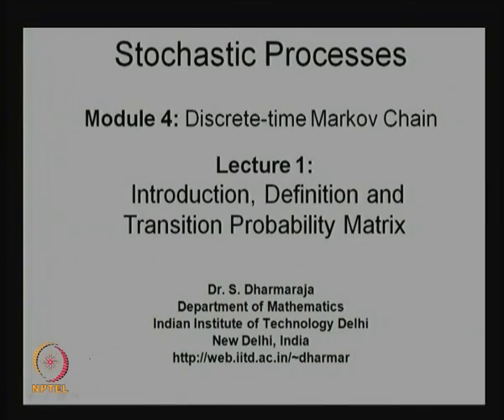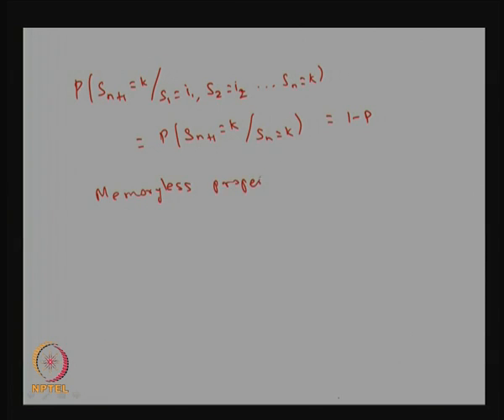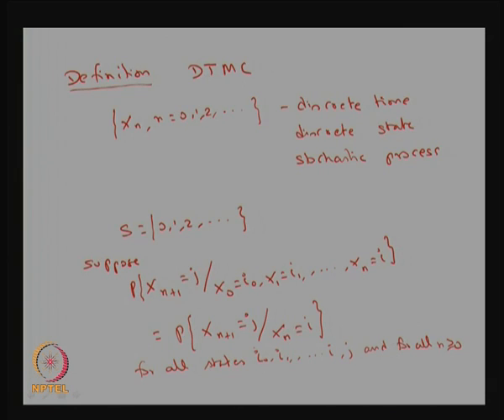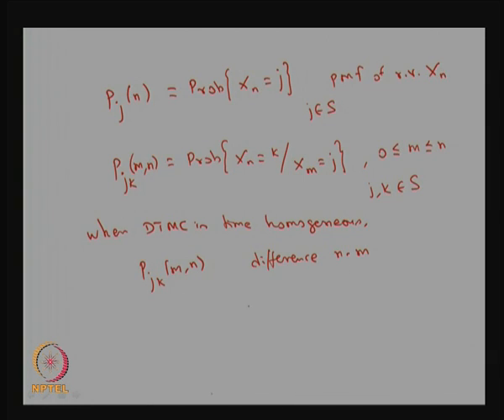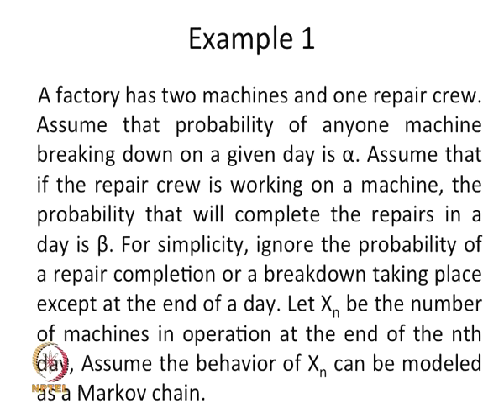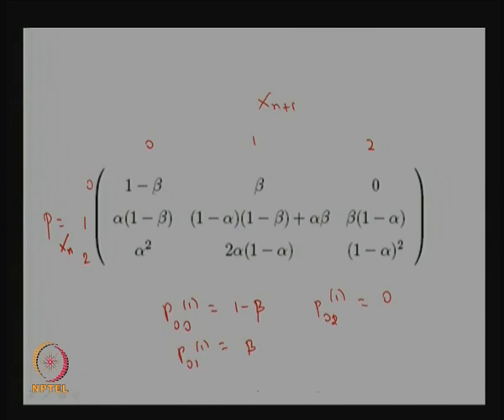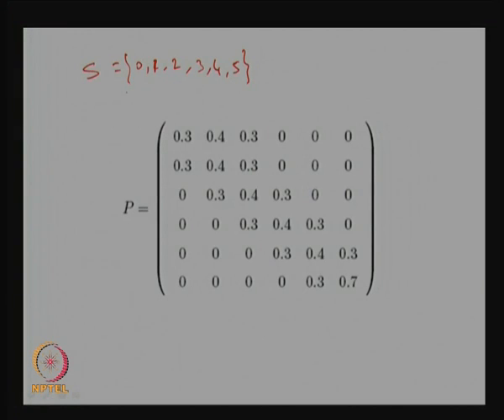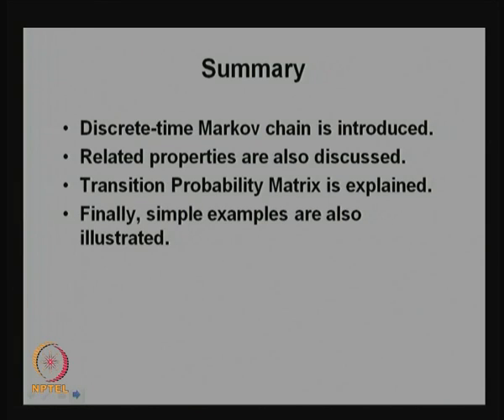Mod-04 Lec-01 Introduction, Definition and Transition Probability Matrix